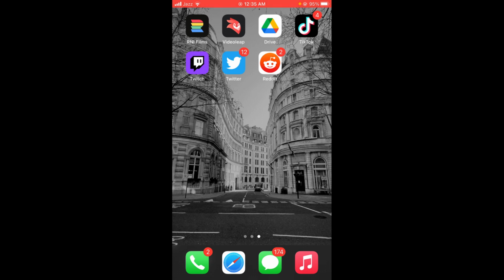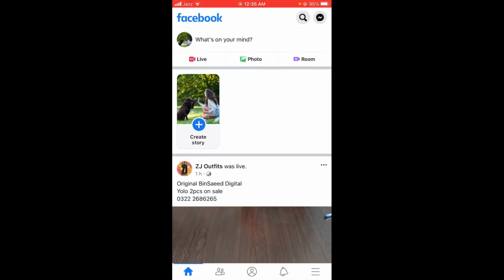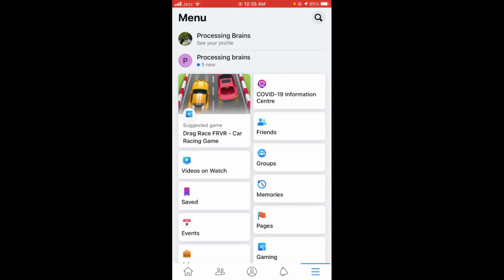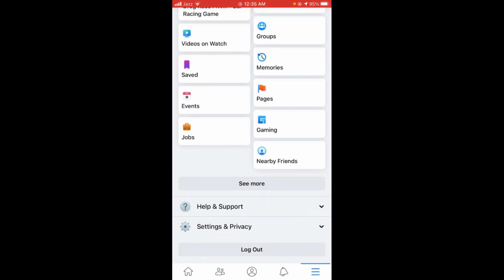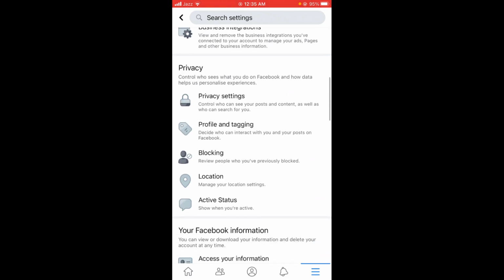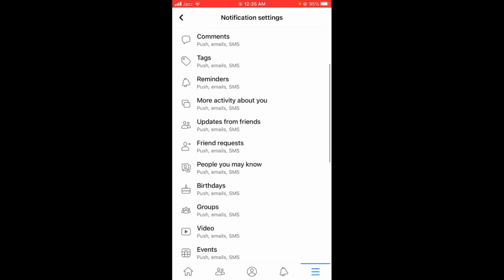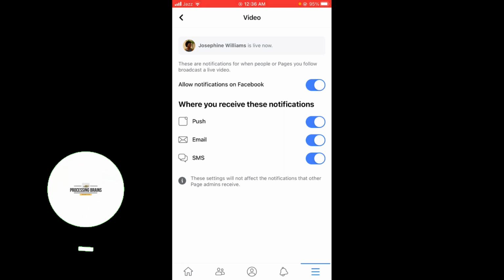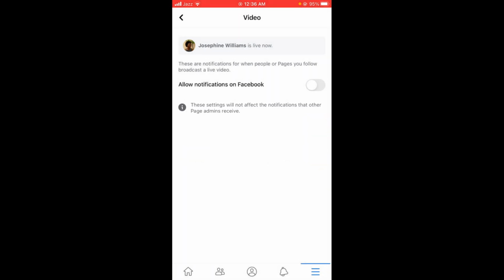How to Turn Off Live Notifications on Facebook (2021)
Learn How to Turn Off Live Notifications on Facebook. It is simple process to disable live notifications on facebook, follow this video.

0:00 Intro
0:05 Turn Off Live Notifications on Facebook